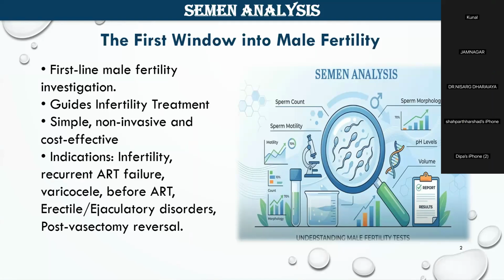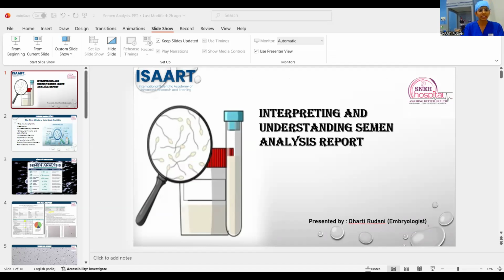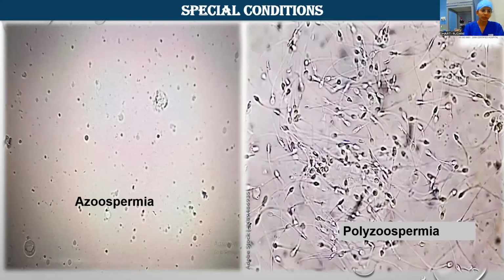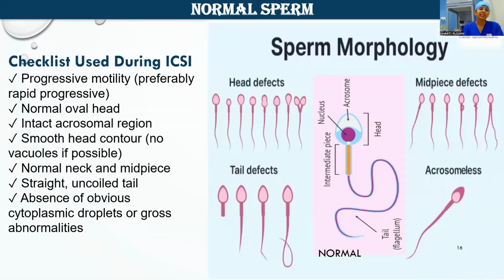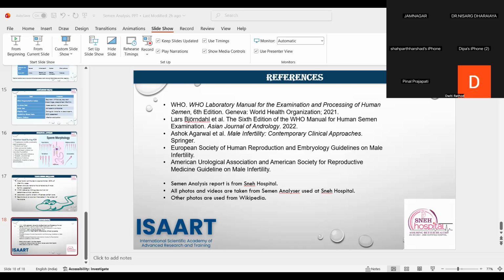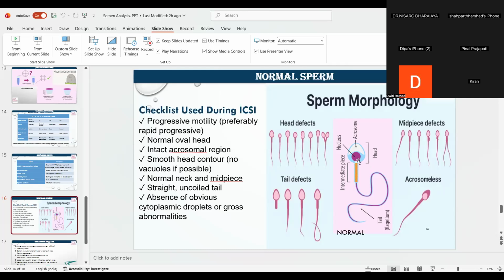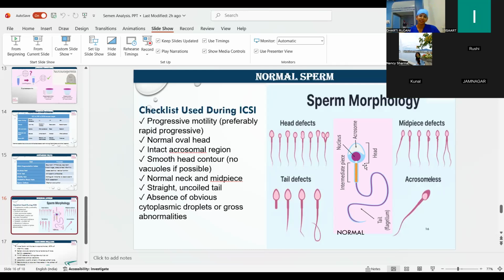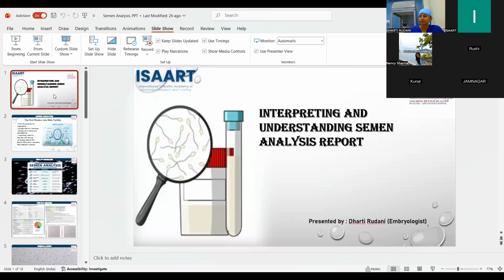Interpreting and understanding semen analysis report -ISAART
A semen analysis is one of the first and most important tests in evaluating male fertility. In this video, we'll explain each parameter in a simple, easy-to-understand way,including semen volume, sperm concentration, motility, morphology, vitality, and other key findings. Learn what the results mean, what is considered normal, and when further evaluation or treatment may be needed. This guide is designed to help couples better understand their fertility journey with confidence.